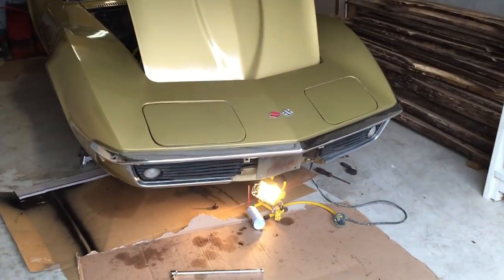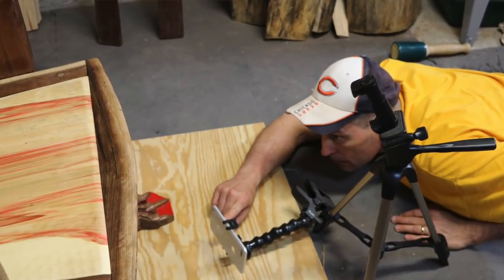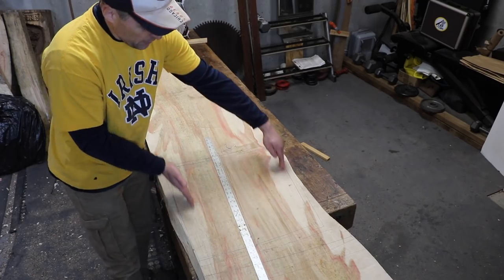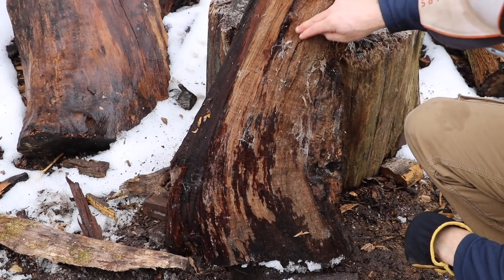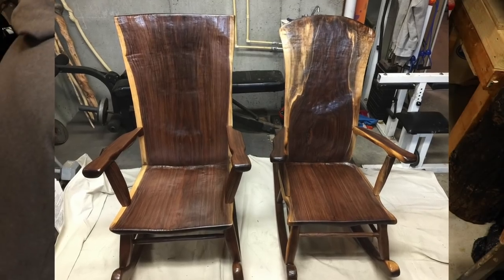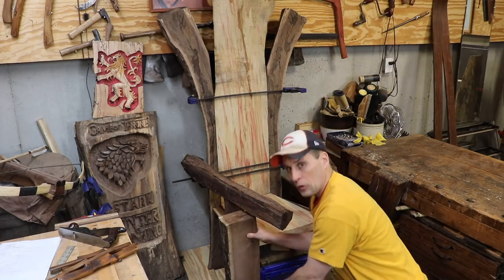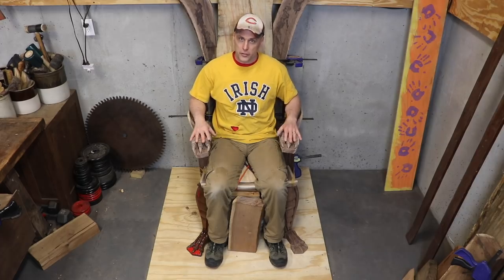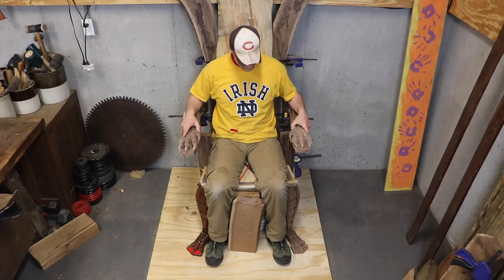How To Build A Dragon Throne Chair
How To Build A Dragon Throne Chair woodworking furniture DIY video by Chop With Chris shows in detail to build a dragon themed throne chair.  Related links: